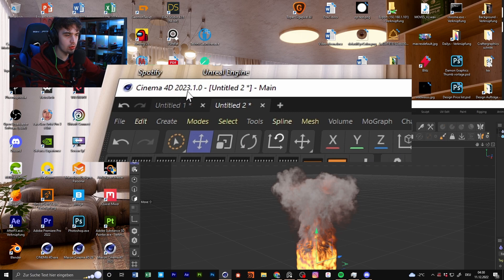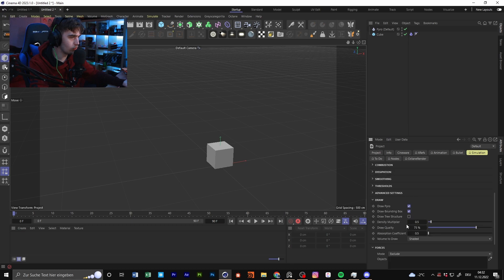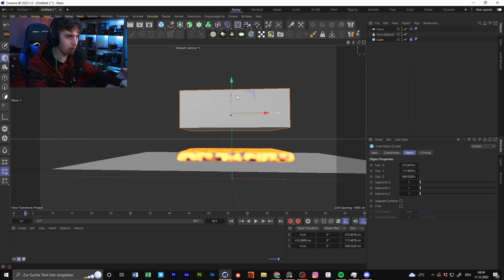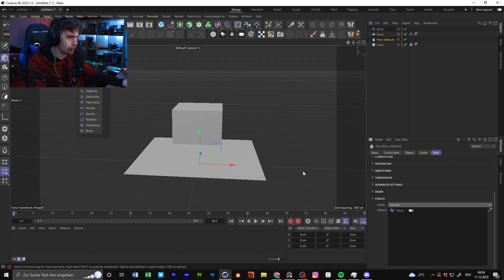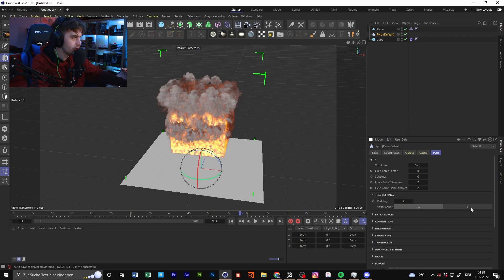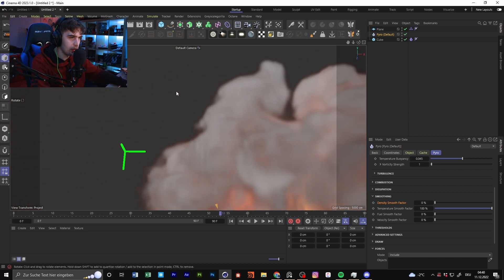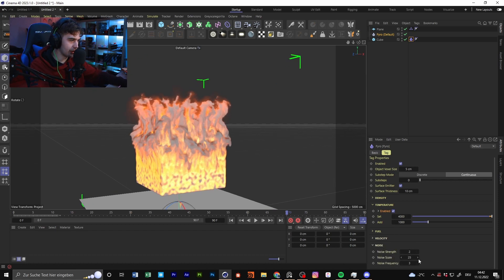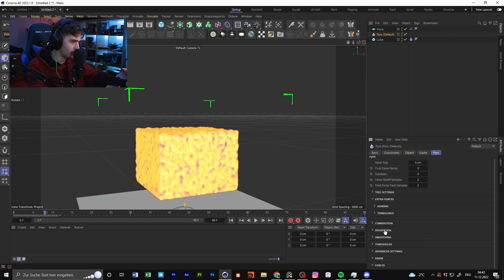Cinema4D 2023 New Pyro Simulation Tutorial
Discord tag: CGraphics#6639